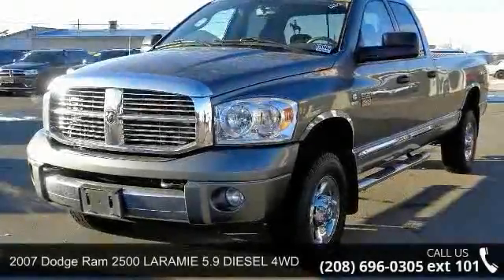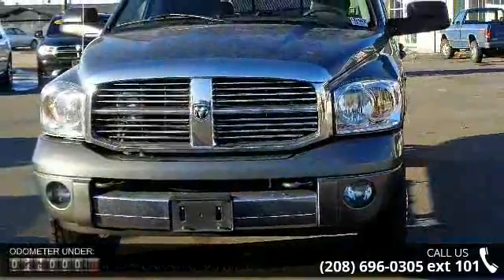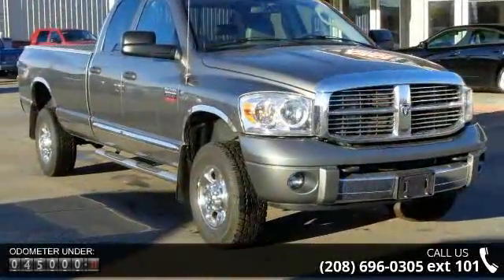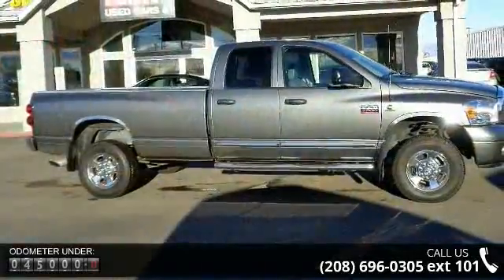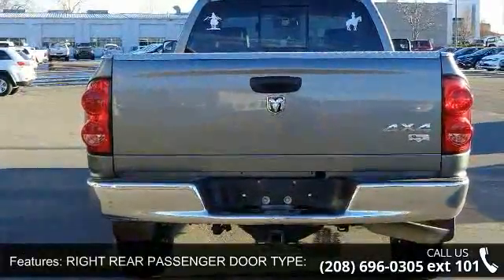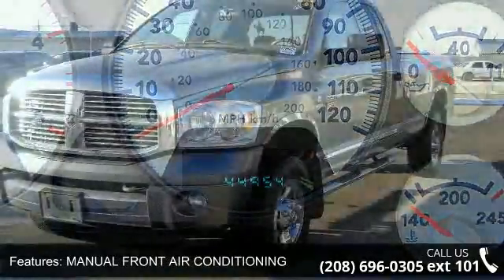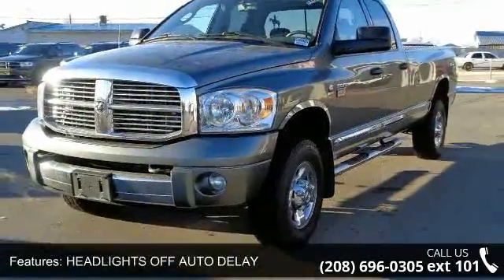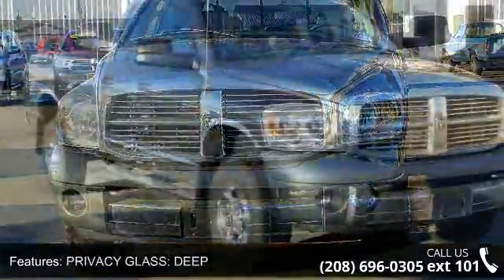2007 Dodge Ram 2500 LARAMIE 5.9 DIESEL 4WD - Dennis Dillo...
For Sale in Caldwell, ID 83605

 ** ONE OF A KIND!!! 44 K MILES ON THIS BEAUTY!! 5.9L CUMMINS DIESEL LARAMIE 4WD!! BABIED!! **. Ram 2500 Laramie, 4D Quad Cab, Cummins 600 5.9L I6 DI 24V High-Output Turbodiesel, 4-Speed Automatic, 4WD, and Mineral Gray Metallic Clearcoat. CARS COST LESS IN CALDWELL!!! When was the last time you smiled as you turned the ignition key? Feel it again with this terrific 2007 Dodge Ram 2500. New Car Test Drive said it '...reasserted itself as a top contender...stylish and highly capable. It's also comfortable...' What a perfect match! This wonderful Dodge Ram 2500 is available at the just right price for the just right person - You! Please visit us on Facebook. Experience the Dennis Dillon Dodge difference!!!